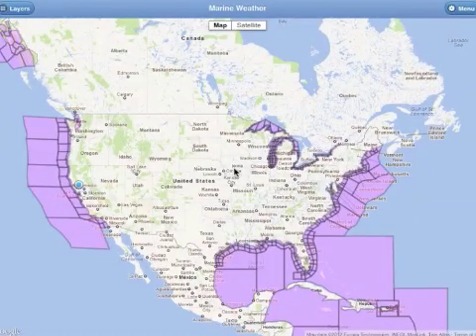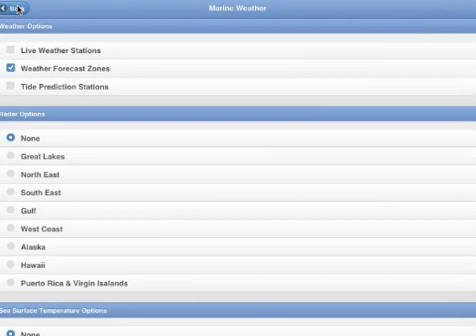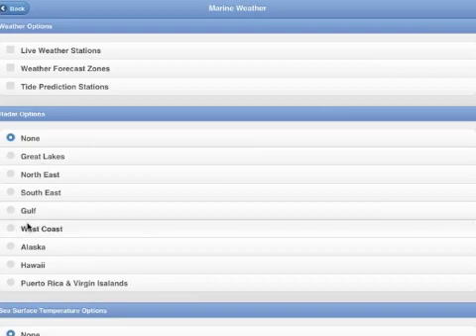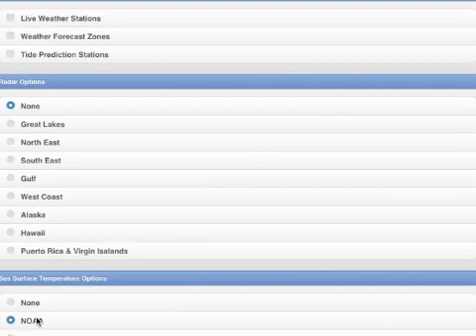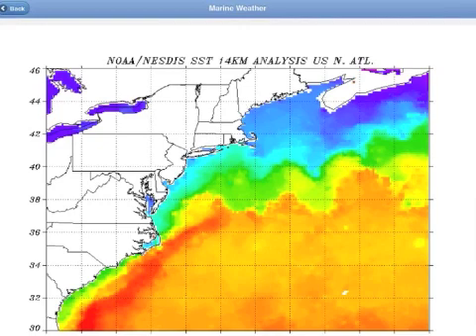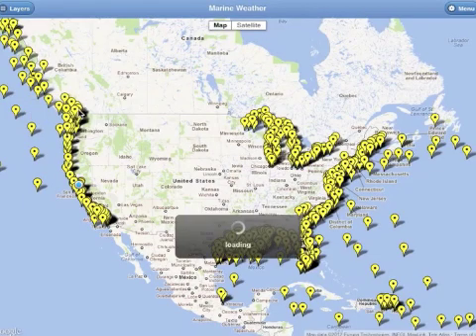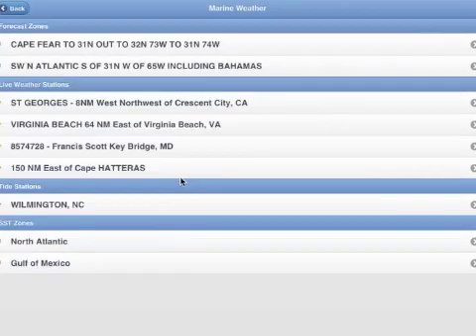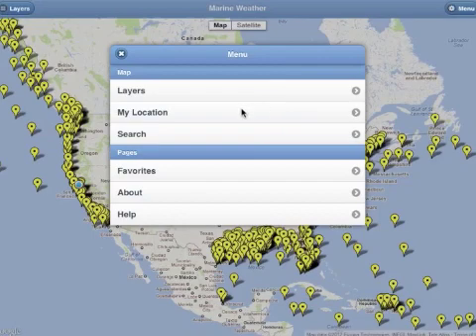Marine Weather by Bluefin v2.0.0 Demo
Tutorial on using Marine Weather by Bluefin v2.0.0.  Thanks for your interest in our app.